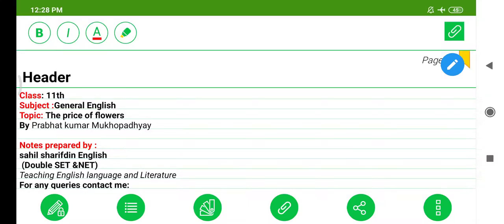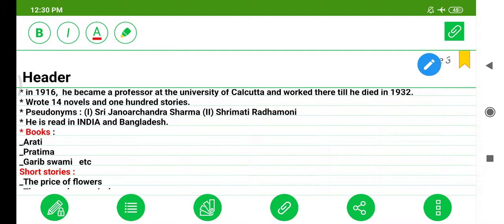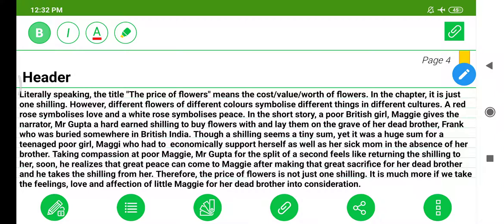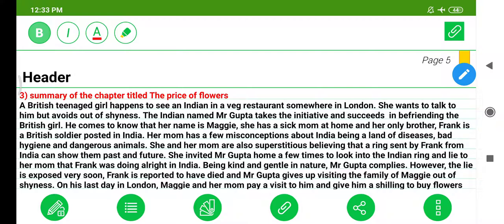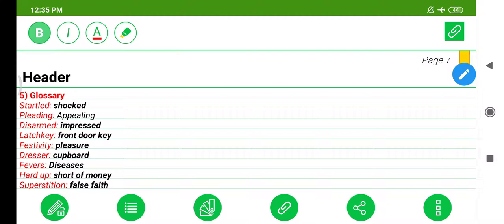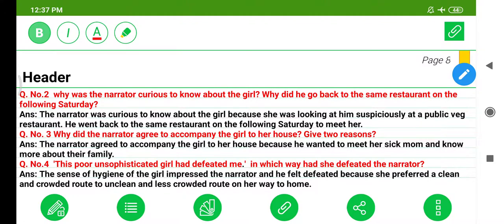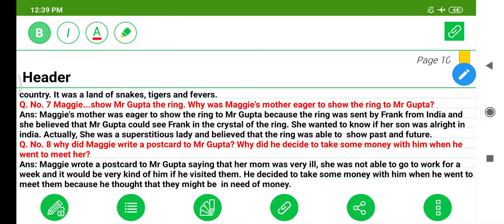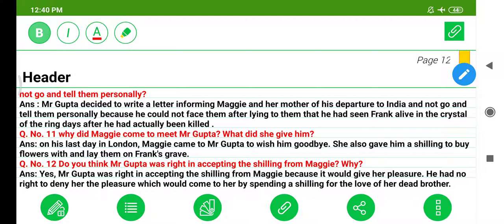"The price of flowers" with summary, theme and answers || 11th Class |¦ Bio of Prabhat kumar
Music: Music used in the video is non-copyrighted. Thanks to Dizaro-Safari

Sounds and graphics : Thanks to KINEMASTER ASSET STORE and the owners of  other Editing  Applications  for providing us free and non-copyrighted sounds, graphics etc. we make  fair use of it, always. We ask them to keep more free editing material available on their apps for our benefit and for  those who want to help the poor to get free education but can't buy PREMIUM editing material .